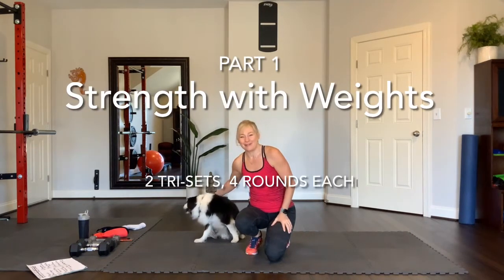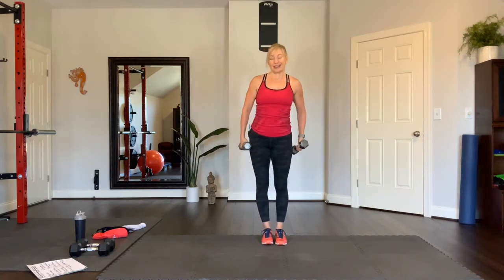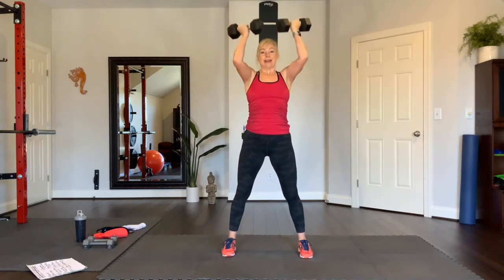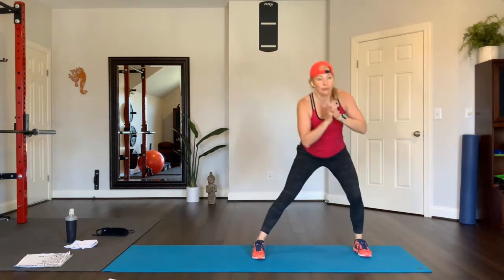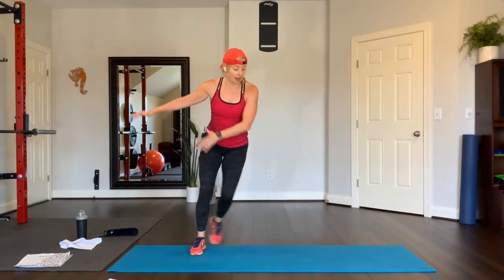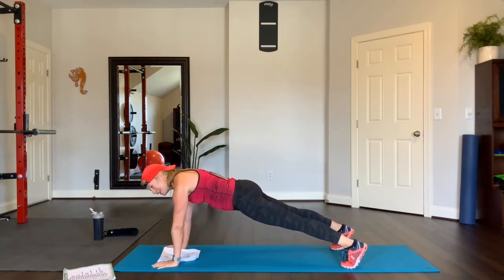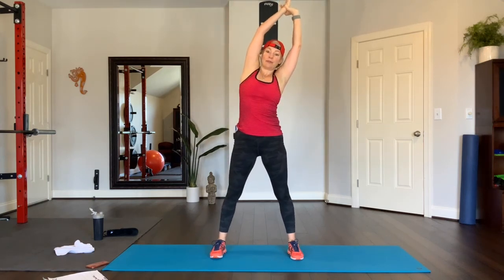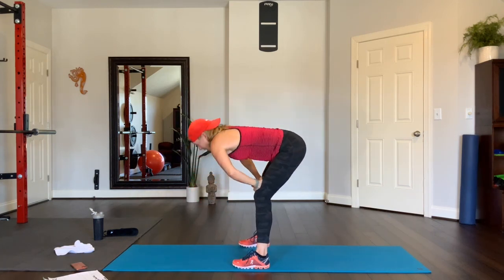Trifecta Fit E56 Strength 2 Tris, Cardio 10, 8-Min plank Challenge, Athletic Stretch (f030521)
Get a set of light 5 lb dumbbells and a set of medium-heavy, 10-20. 💪🏻
This class is a full workout put together in 3 parts. Do it all or any part of this 3-part Trifecta Fit workout.
Metabolic conditioning is more than just high-intensity interval training (HIIT). This program is designed, and well thought out to provide the proper stimulus to reset metabolism, allowing for better overall fat burn.
- Part 1 (TIMESTAMP 0:55) Full Body (upper & Lower) strength training using dumbbells, combination moves.
- Part 2 (TIMESTAMP 26:30) Metabolic conditioning HIIT cardio doing two metabolic conditioning 35 sec intervals.
- Part 3 (TIMESTAMP 57:00) is a solid 15 minutes of efficient core stability training

Stretch (TIMESTAMP 1:13:05) Athletic Stretch

▶About Fit By Kellie: FBK is dedicated to providing members with a diverse array of exclusive content for strength training, metabolic conditioning, yoga and mindful living. Kellie offers online classes for all levels and a place you can always find a practice that matches your intention for your day whether that’s strength, cardio, or yoga. Join her group Fit By Kellie on Facebook.